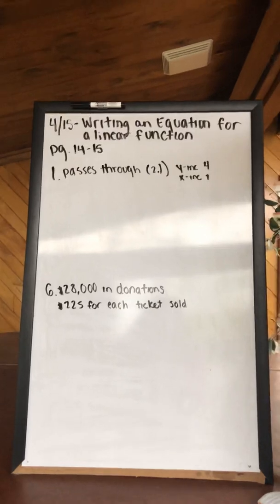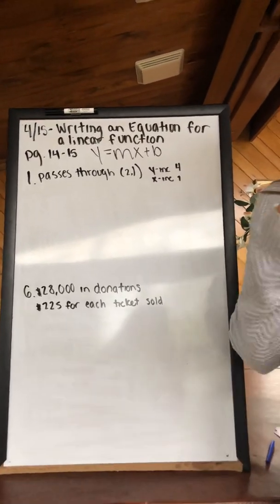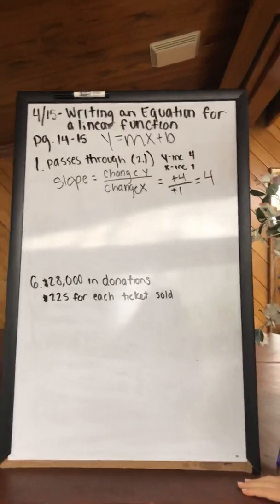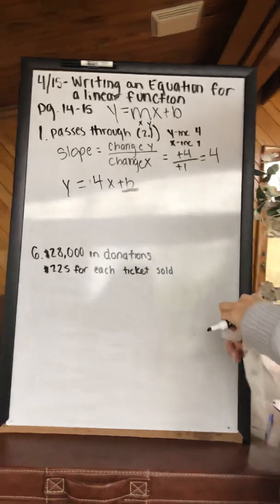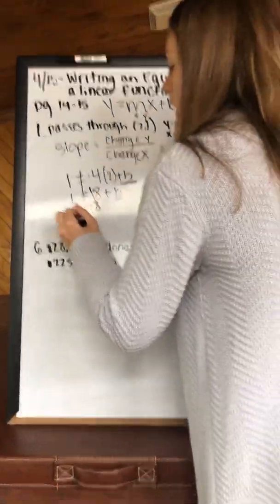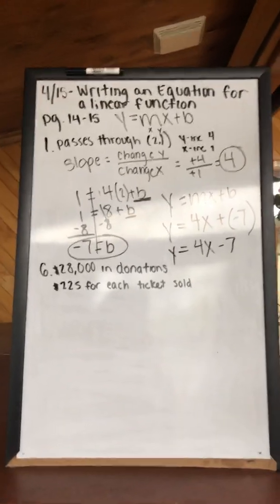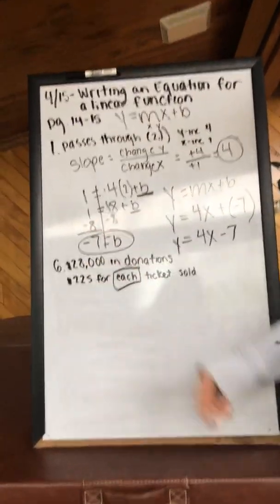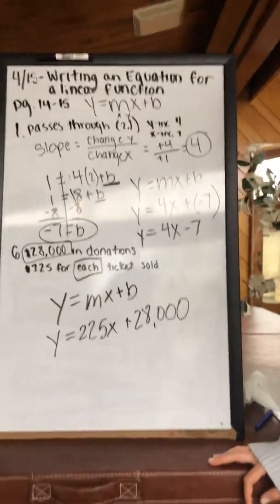4/15 pg.14-15: writing an equation for a linear function